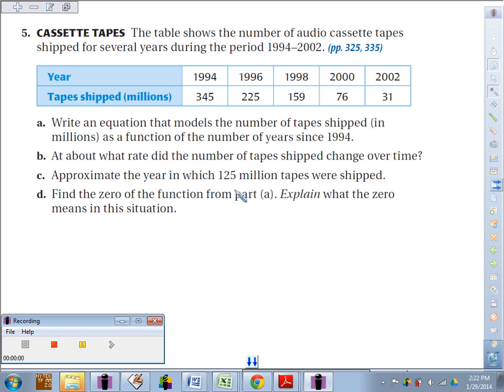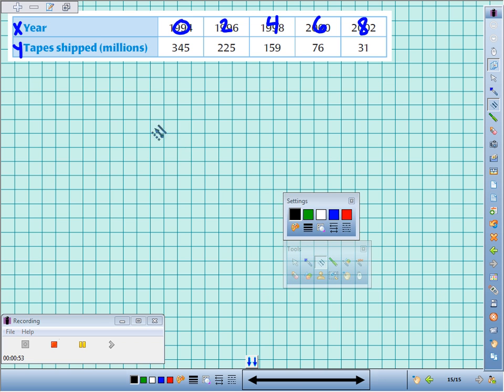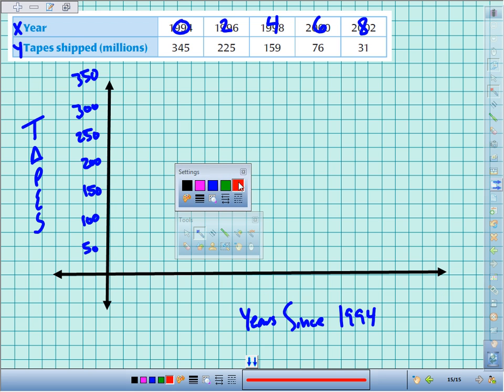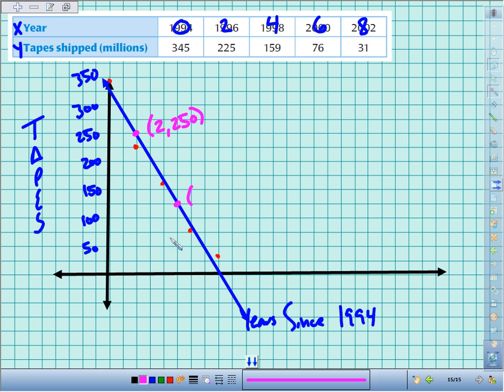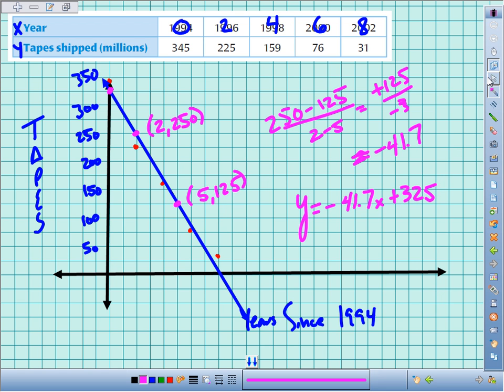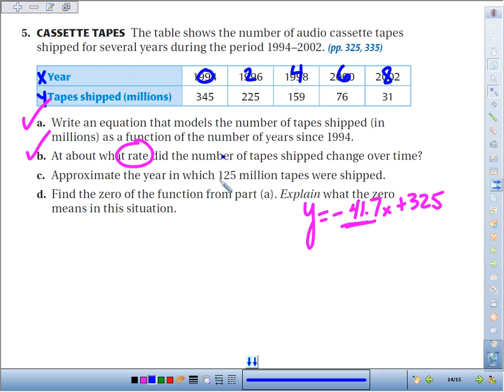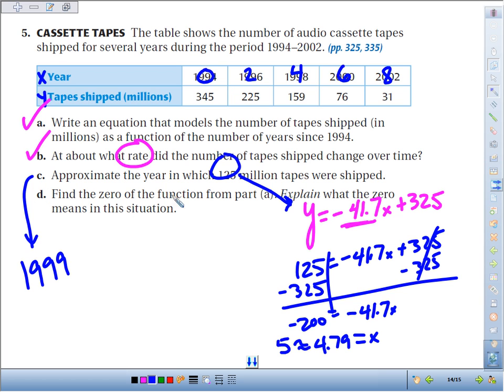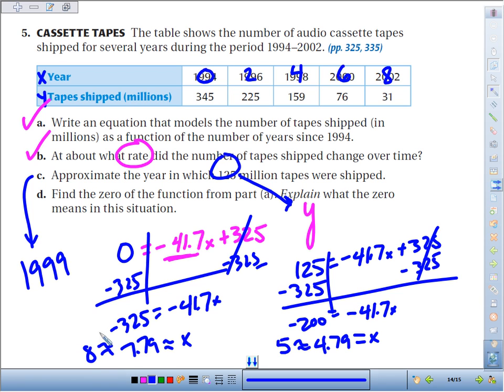5 7 p341 5